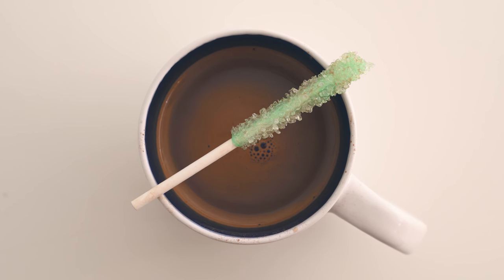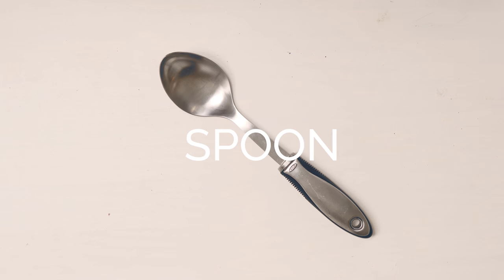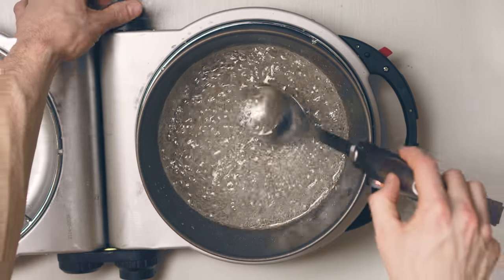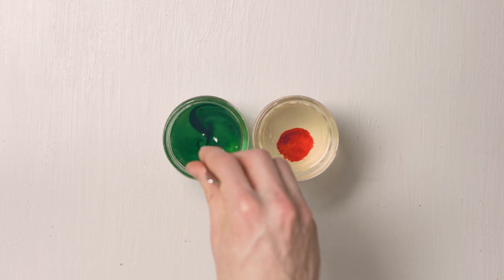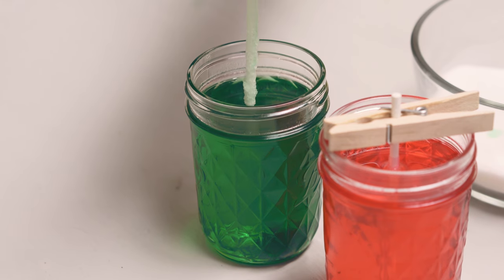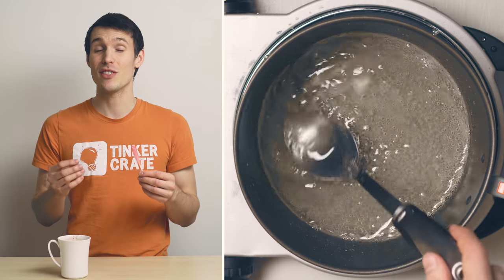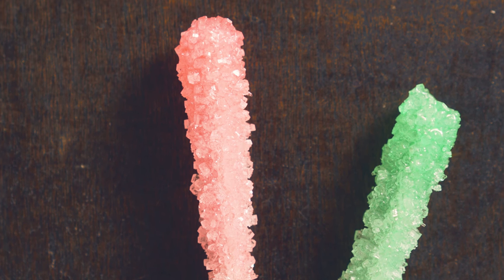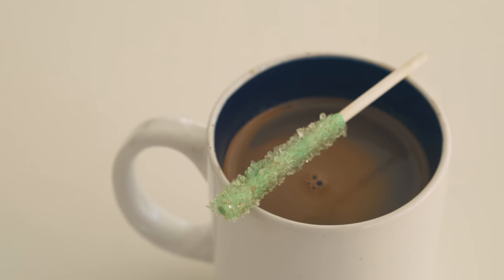Make Peppermint Sugar Crystals | STEAM DIY | KiwiCo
Make your own rock candy crystal sticks and learn about crystal growth in this sweet experiment.